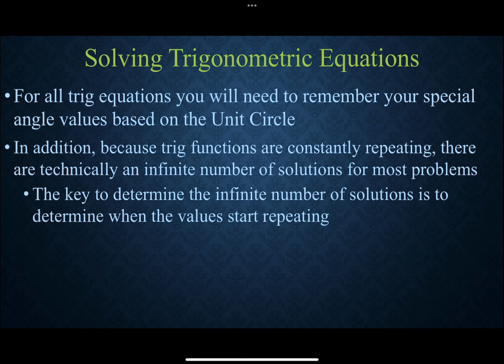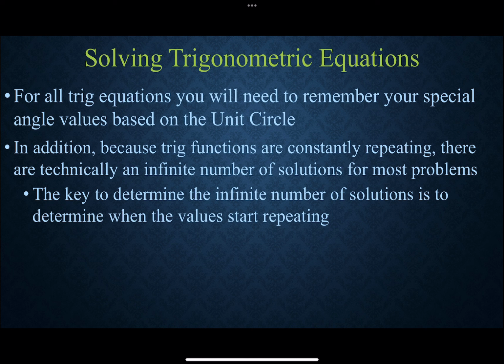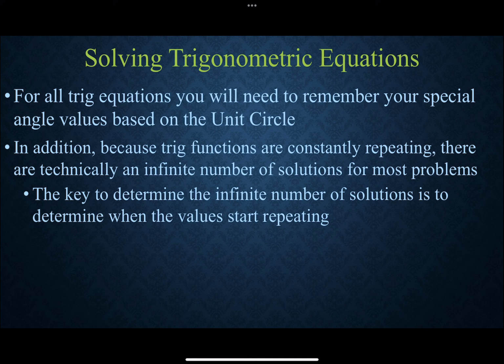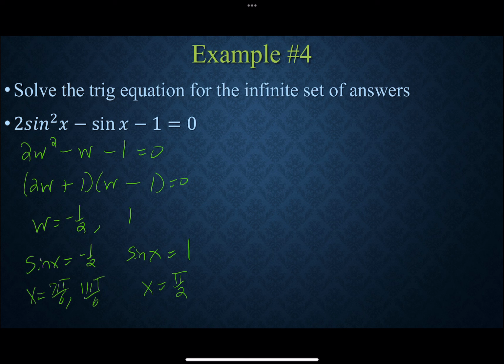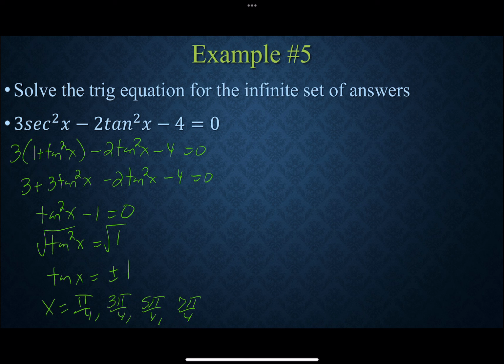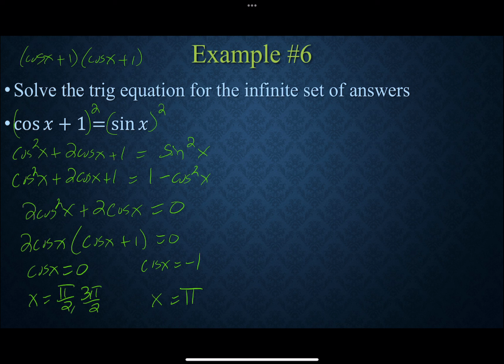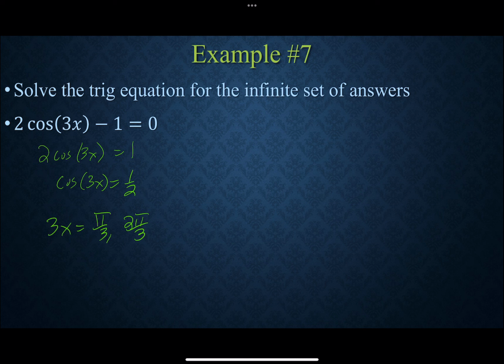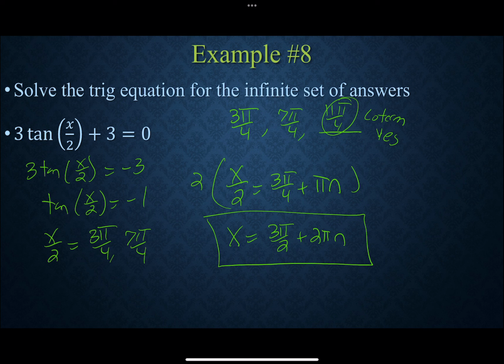7.3-Solving Trigonometric Equations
This video shows how to solve a trig equation for the infinite set of answers.